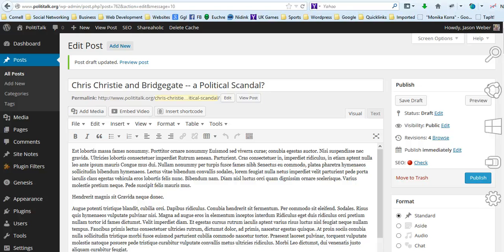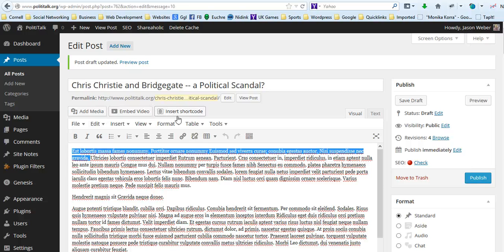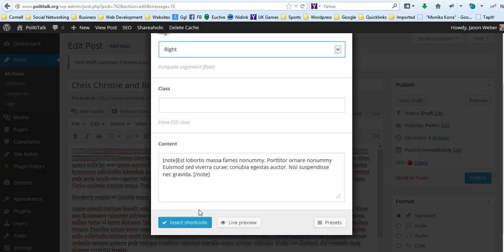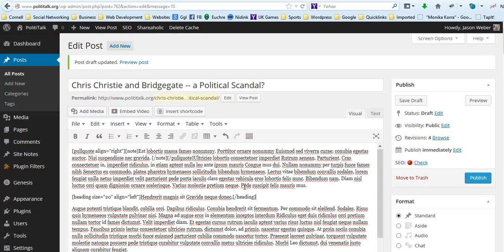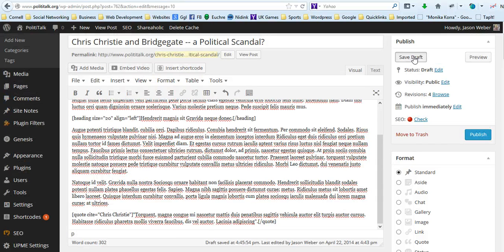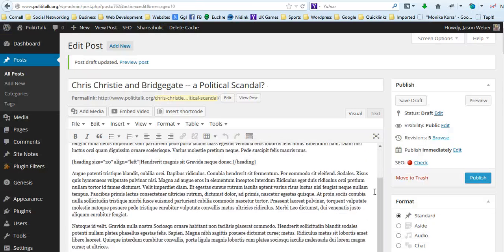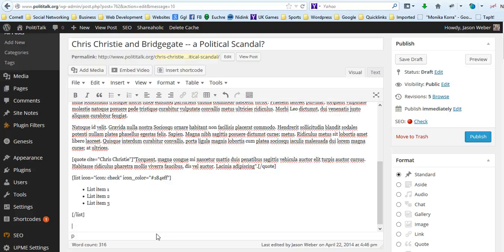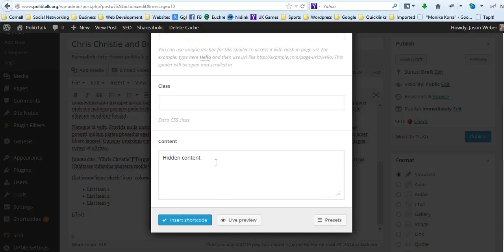Using shortcodes in WordPress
How to effectively turn a bland post into something more engaging to your readers using shortcodes in WordPress